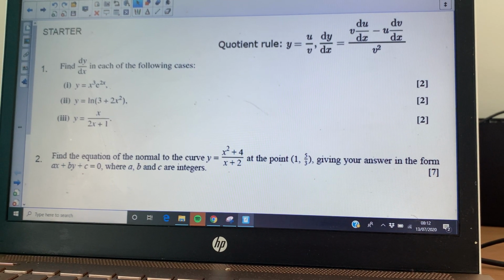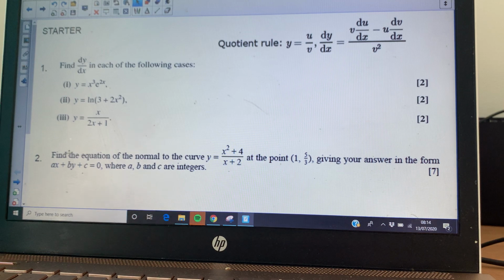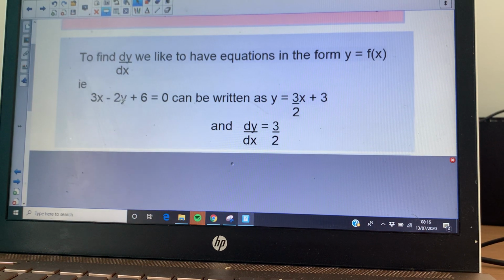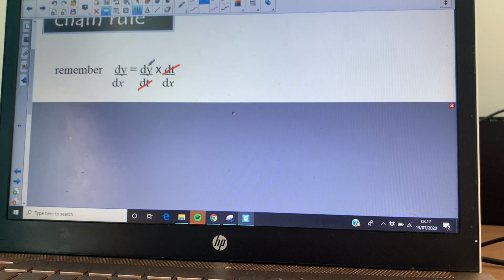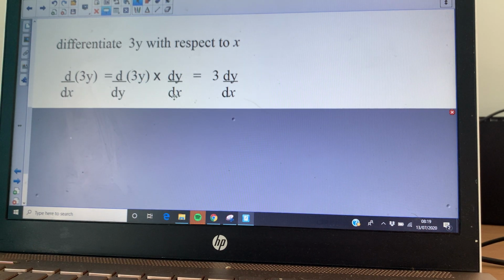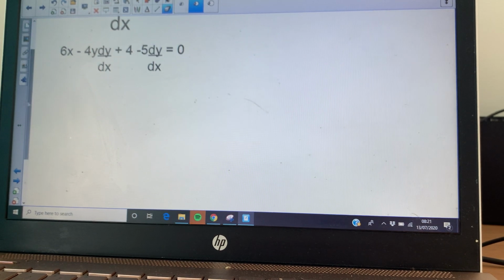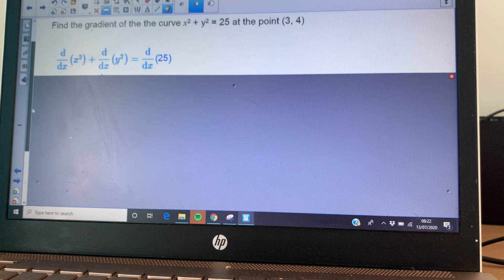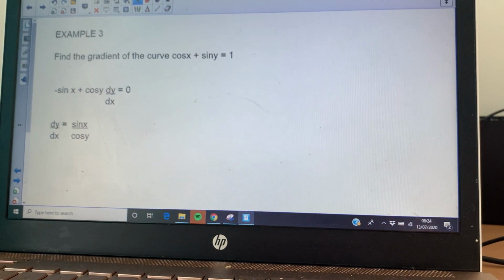lesson 44 Implicit differentiation 1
Meeting the idea of implicit differentiation